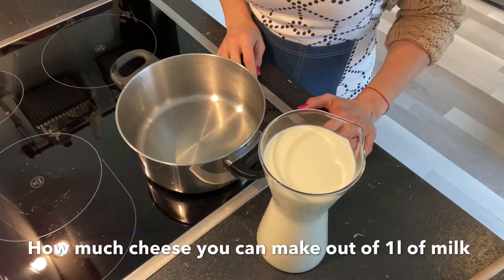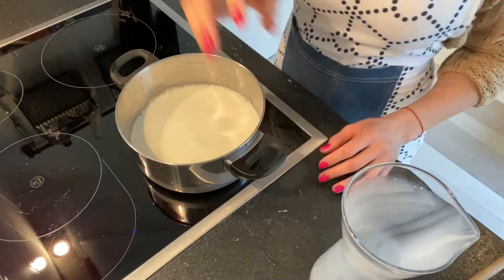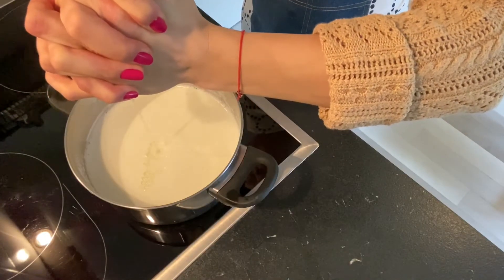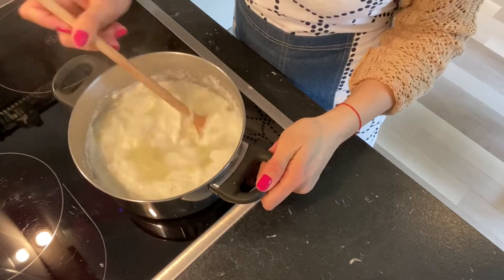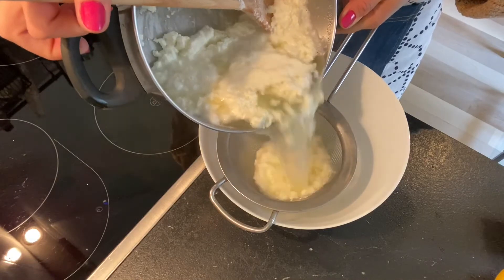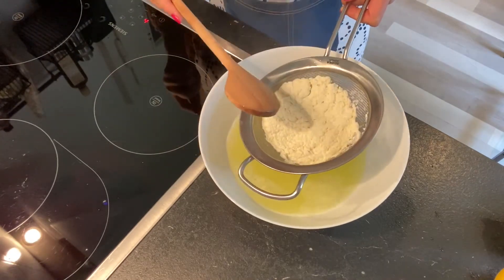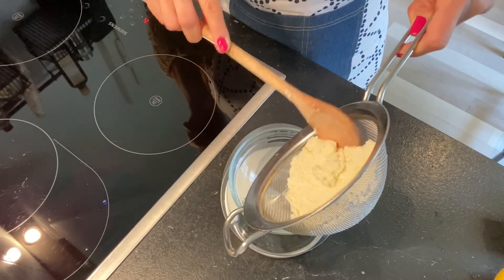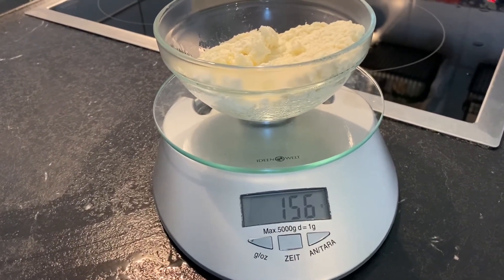🇬🇧/ 🇺🇸 How much sweet cheese can you make out of one liter of milk | Jo's Baby Friendly Recipes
When we want think about starting to make some home made sweet cheese, the first question that comes to our mind is: how much cheese will I make out of 1 liter of milk?!...
I had the exact same question and I thought it would be useful for all of us to just go into action and prepare some sweet cheese, to see how much we get out of one liter of milk.

If you have any other questions and you want me to do it myself/test something, just write to me and I'll accept the challenge (it only needs to be related to food and cooking :)) )

Love,
Jo